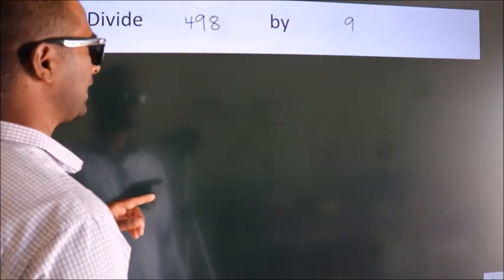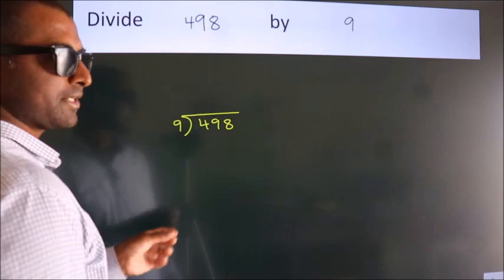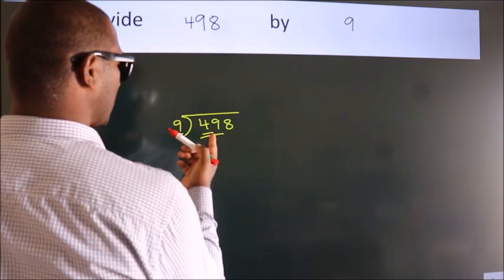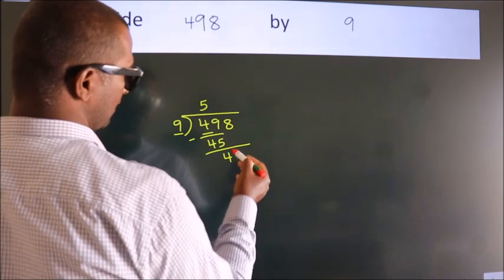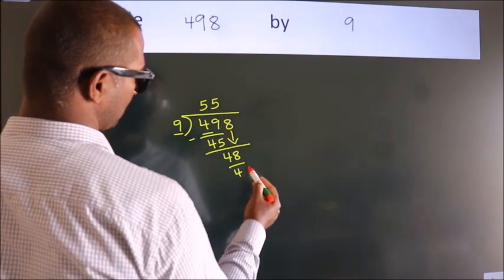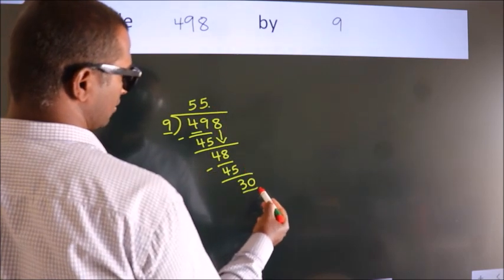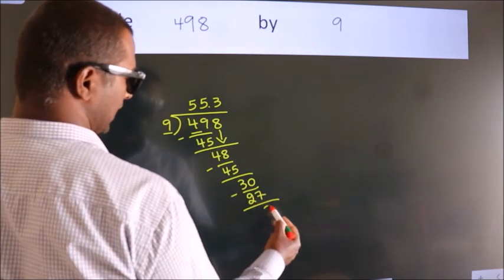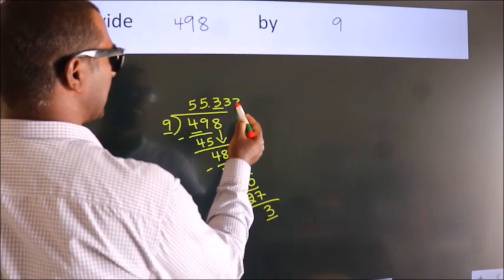Divide 498 by 9 Divide completely